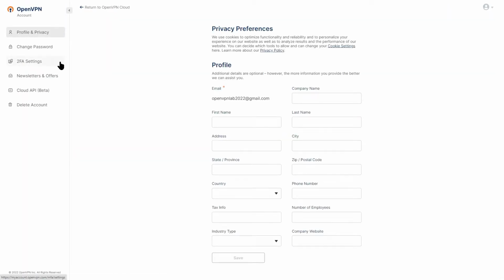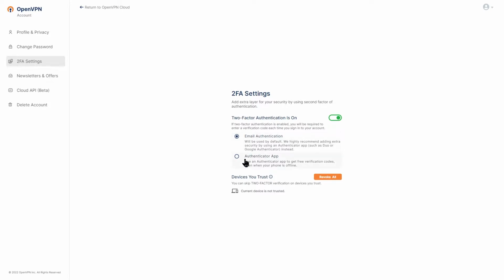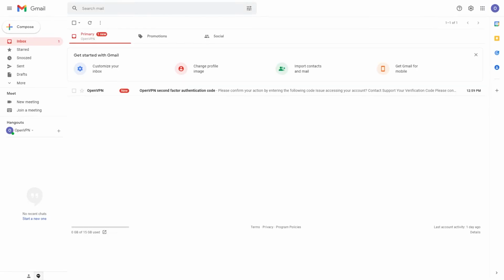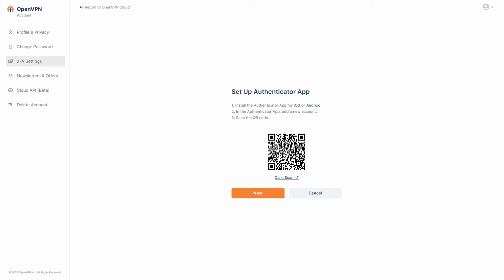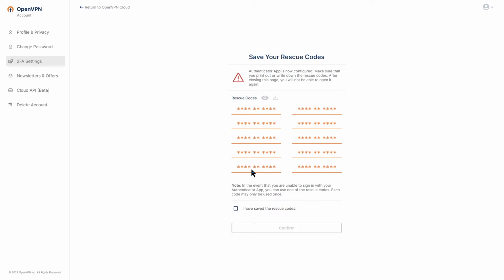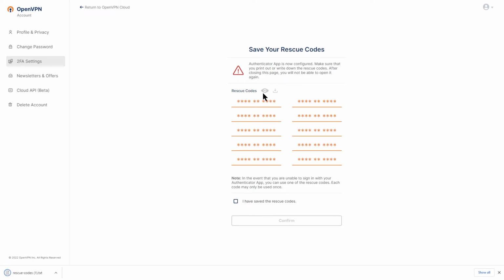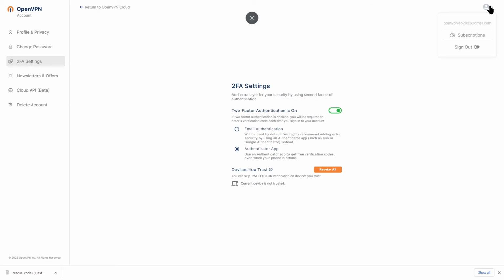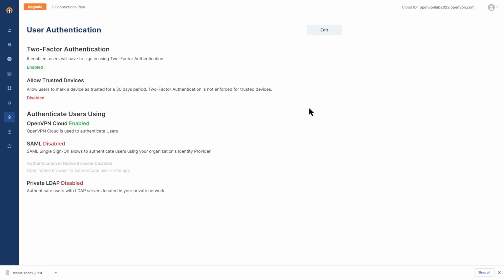Multi-Factor Authentication Configuration for Owner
You need to enable to the 2FA for the owners through the account page. This video shows you how to enable the multi-factor authentication for owners and save the rescue codes.

OpenVPN Cloud is our next-generation private networking solution. Our OpenVPN-as-a-Service solution eliminates the need for VPN server installation. Try OpenVPN Cloud